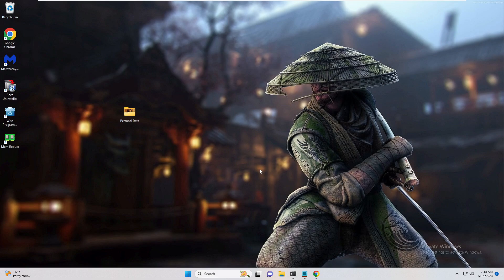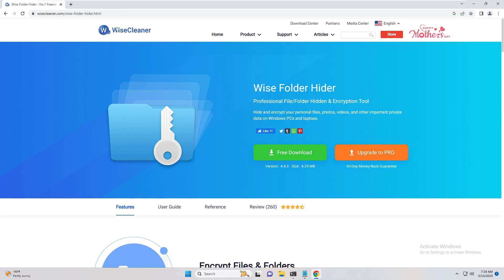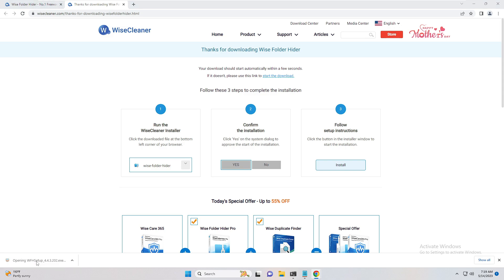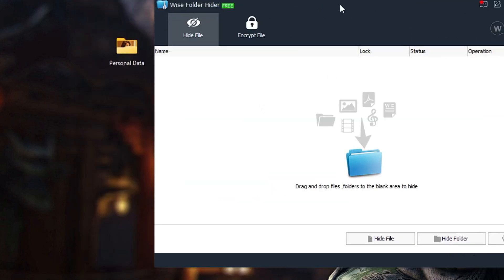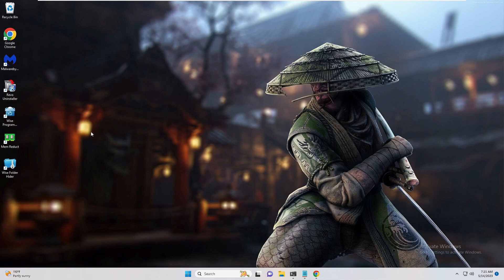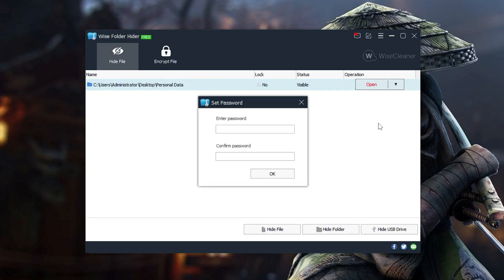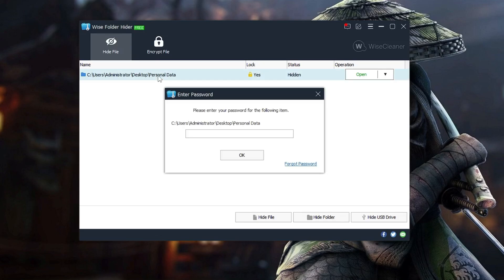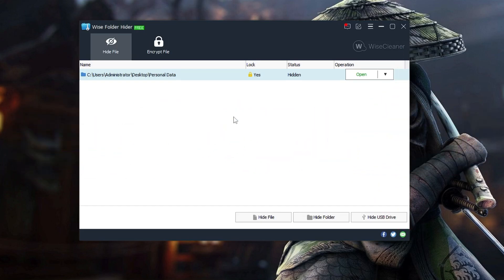How to Hide & Password Protect Folders FREE in 2023 (Windows 10/11)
Check this best and free application to Lock any folders in Windows safely.

☑ Watched the video!
☐ Liked?

How to password protect or Encrypt a file folder or drive on Windows 11?
Can I put a password on a folder?
How do I lock a folder in Windows 11 & 10 without software?
how to lock a folder in windows 11 without software
password protect folder windows 10
password protect file windows 11
can't encrypt folder windows 11
why can't i password protect a folder in windows 11
folder lock
password protect zip folder windows 11
best folder locker for windows 11